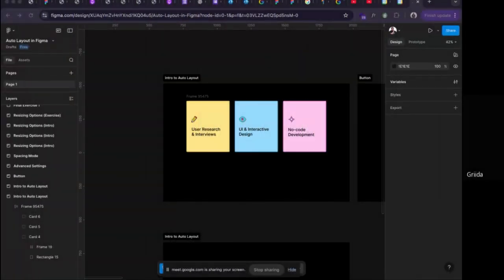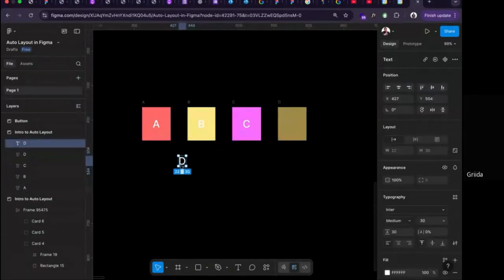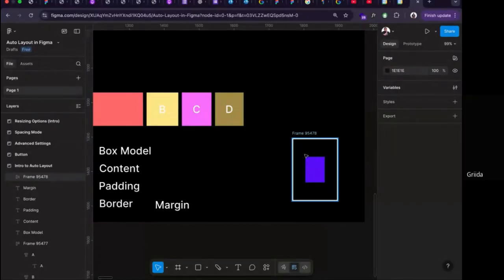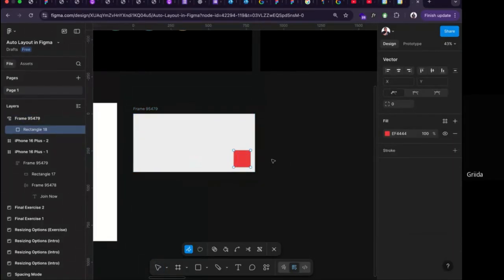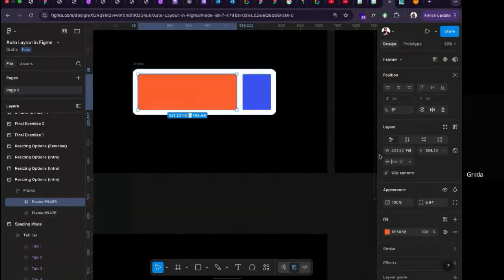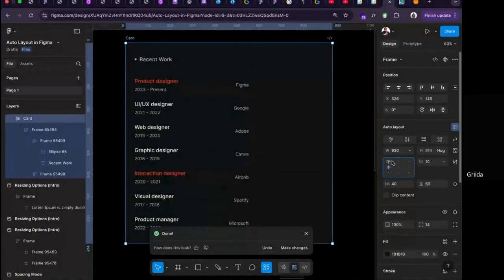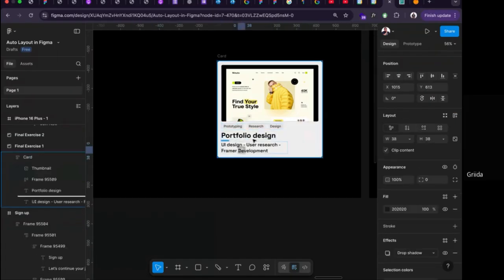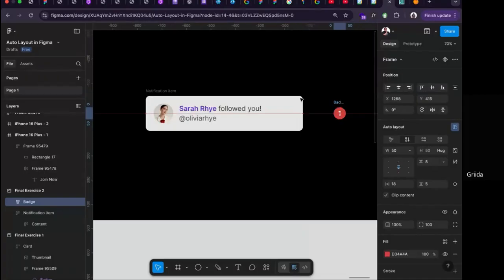The SECRET to 2026 Design Success with AUTO LAYOUT in Figma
Auto Layout isn’t just a Figma feature — it’s the secret weapon top designers are using to stay relevant, scalable, and in demand heading into 2026.

In this video, I break down how Auto Layout will define design success in 2026, why many designers still struggle with it, and how mastering it can instantly level up your UI systems, responsiveness, and handoff to developers.

Whether you’re a UI/UX designer, product designer, or aspiring designer, this video will help you:

Understand Auto Layout the right way

Design faster without breaking layouts

Build responsive designs that scale across devices

Future-proof your design skills for 2026 and beyond

If you want to design smarter — not harder — this is a must-watch.